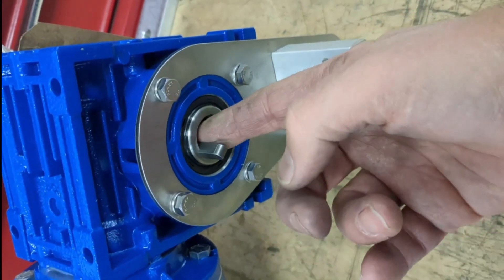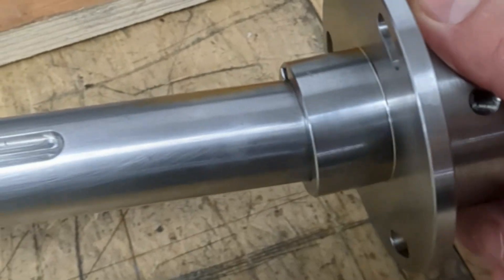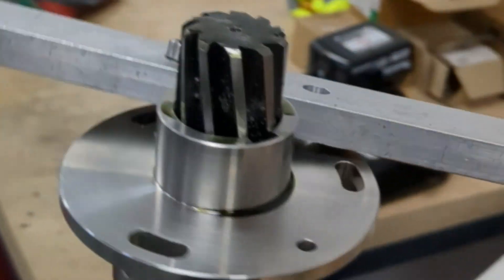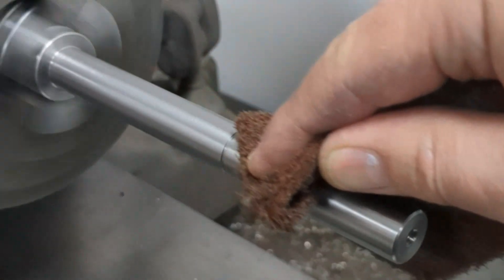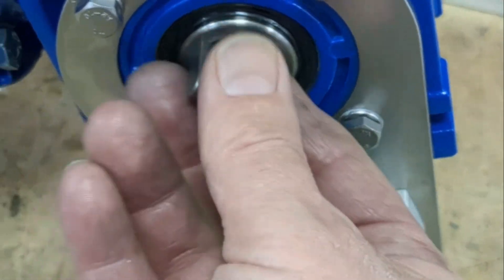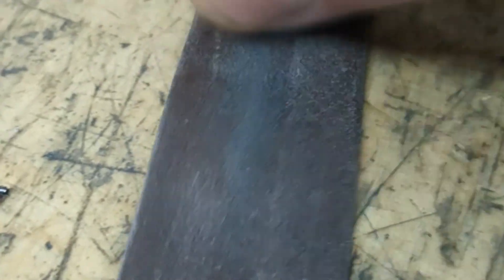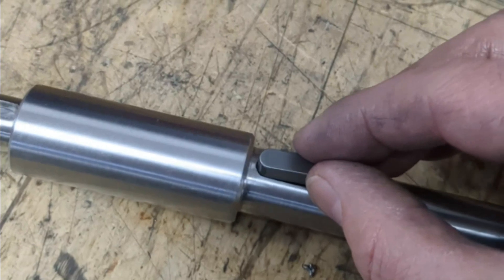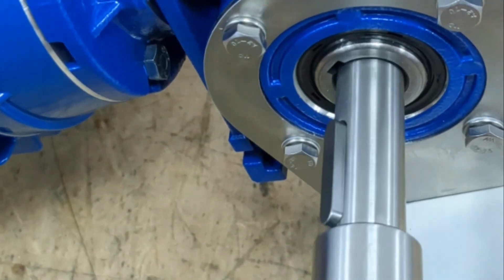How to Fit a Key to a shaft and sprocket like a pro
Shaft sprockets and gears. Most need a key to work properly. Easy steps to take and make a good fit.